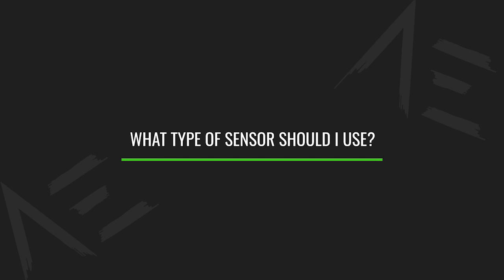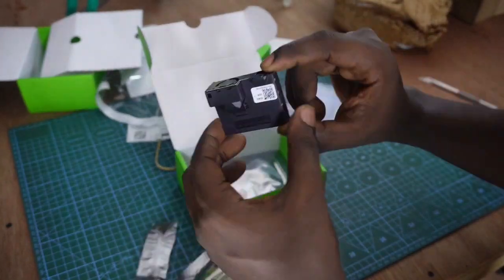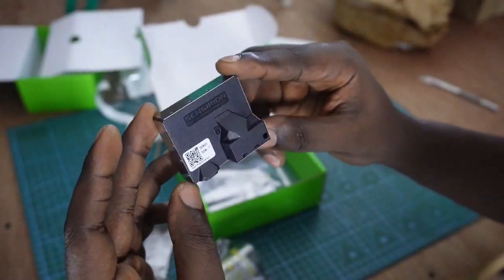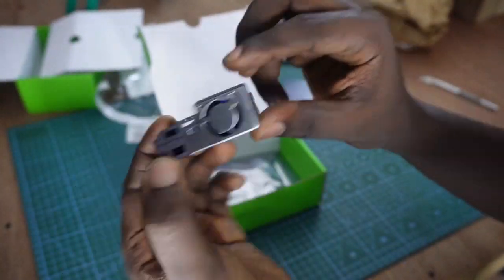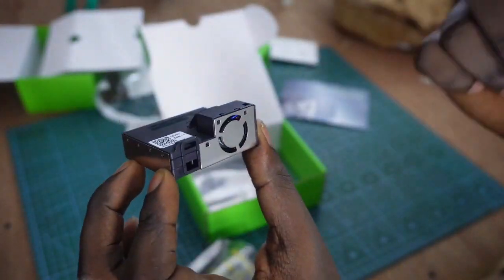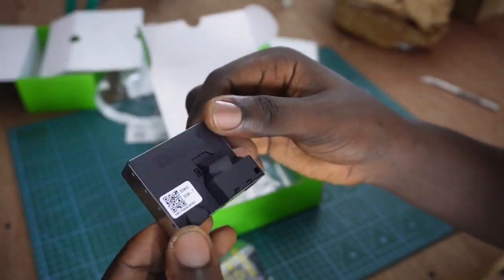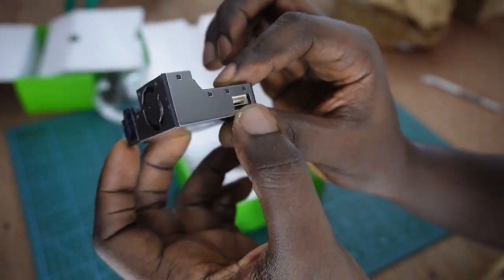The Interactive Air Quality Map: Considering the types of sensors to use in the design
An Activist Engineering Project.

In this update, Ahmed looks at the types of sensors he should use in his design, the benefits, and the pros and cons.

 • Interactive Air Quality Map